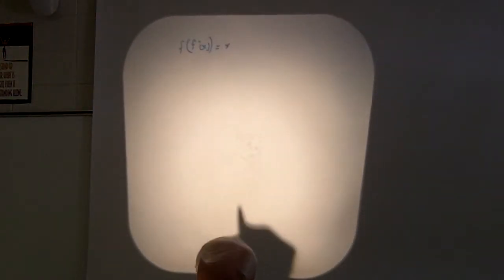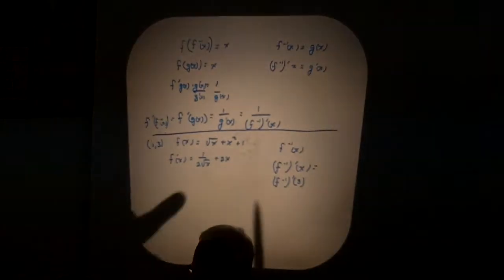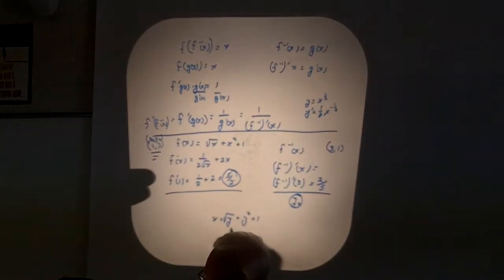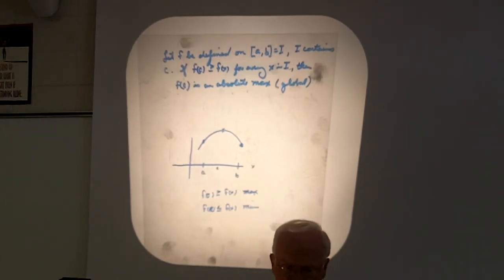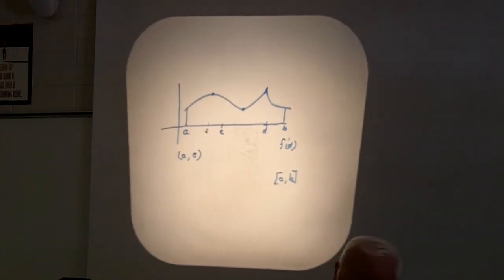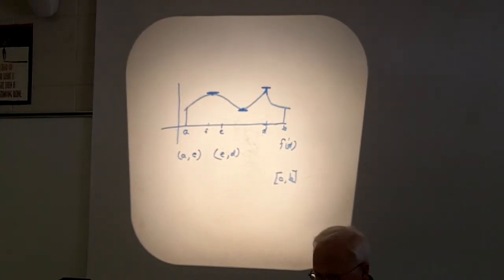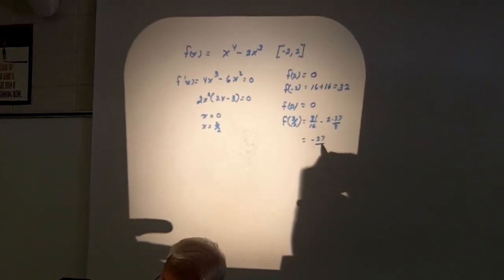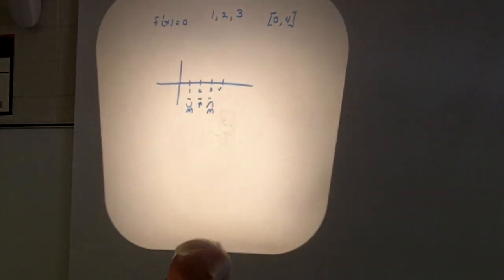UCHS Calc 152 Chapter 4.1 (03/11/2013)